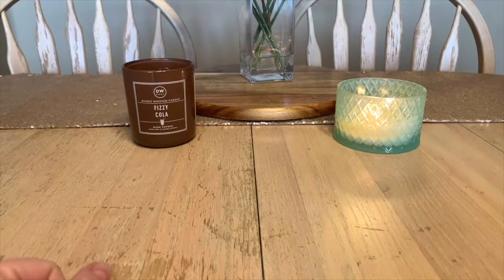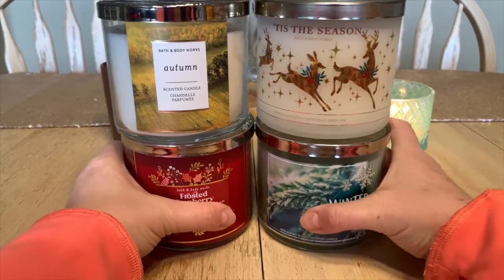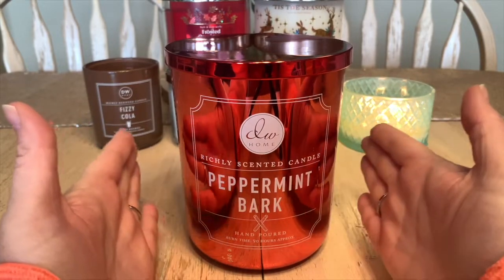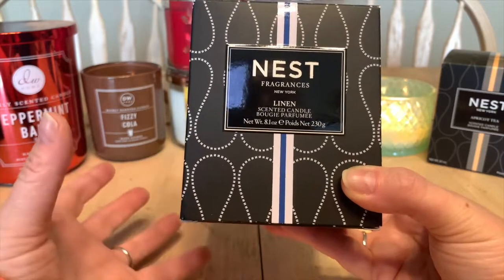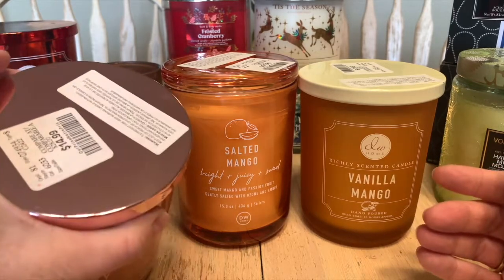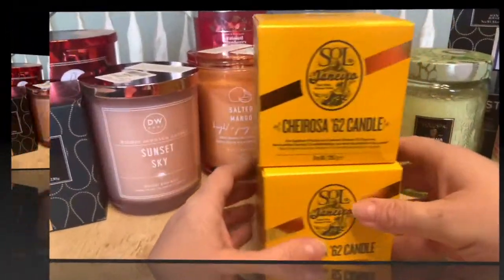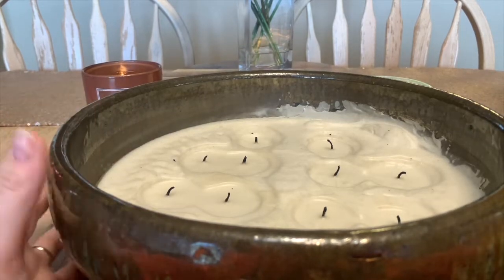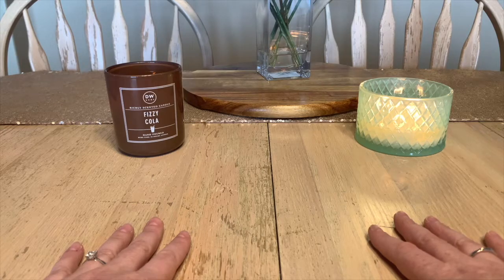***UPDATED*** CANDLE COLLECTION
Hello everyone!  Today I wanted to share with you my current candle collection.  As I mention in the video, I will be hauling a new candle company very soon, so these will be added to the collection.  Hoping they all make the long trip to Beautiful British Columbia this summer.  Hope you enjoy!

Snap Chat: CanadaKim1978
***Nelson’s IG: adventure_submariner